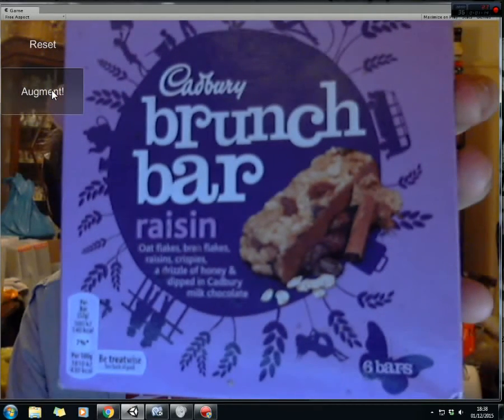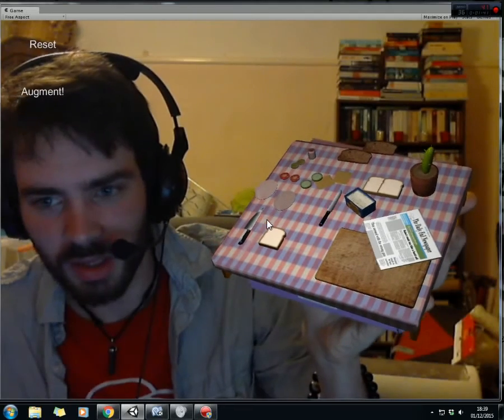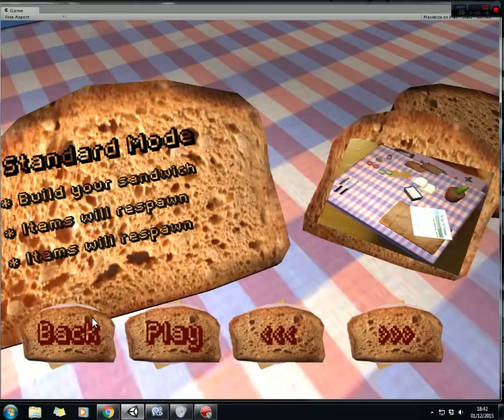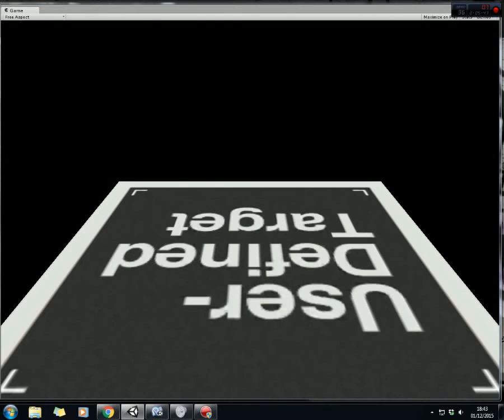Sandwich Simulator (AR Mobile Game) - Dev diary 1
Greetings all,

I return with news of one of my new projects (that i brought back from the dead) and a tour around the project itself at the moment with information on what to expect this coming month.

The game Sandwich Simulator is planned for iOS and Android devices for the end of 2015 with potential delays knocking it over to Jan 2016.

This app in all is designed to be a fun little game that people can screw around with while interacting with augmented reality. And help people ease themselves into the field of AR a little more so users may end up feeling more comfortable with AR apps over time and inevitably change the field that is Augmented Reality